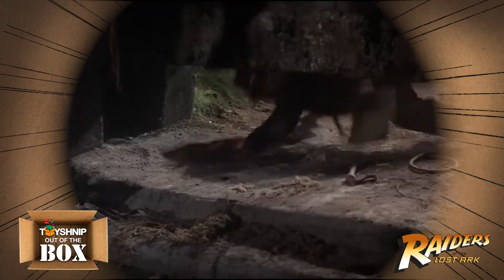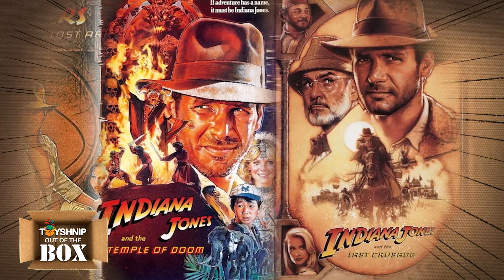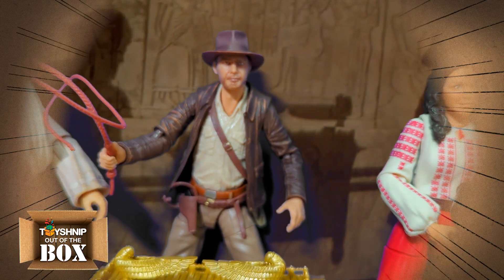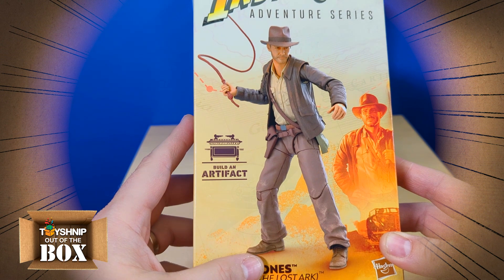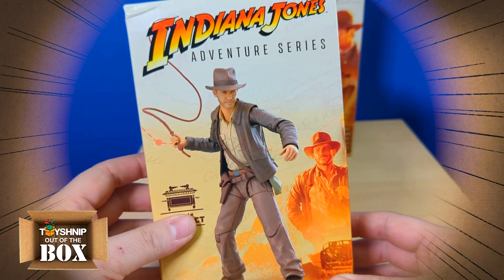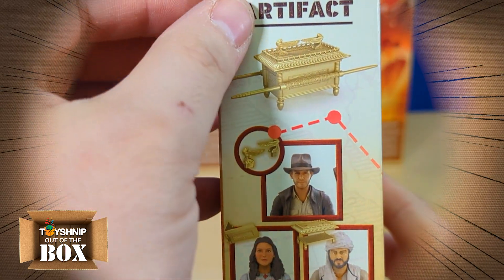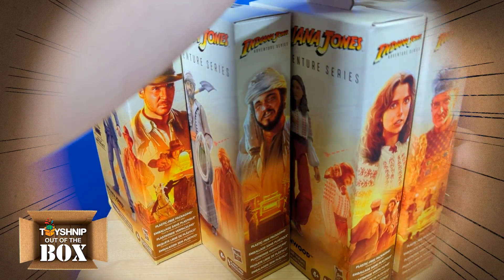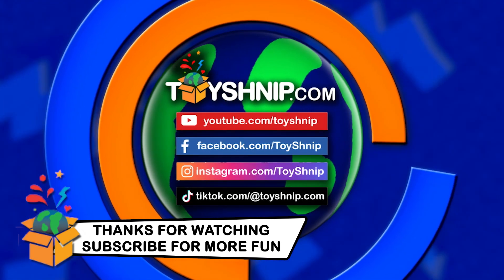Unleashing Adventure: Hasbro's Indiana Jones Adventure Series - Part 1 - Unboxing the Story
Hey there, fellow adventurers! Today we embark on a journey as we unbox the newest release from Hasbro the Indiana Jones Adventure Series and in each box is a piece of an artifact that we will be able to assemble together and create the Ark of the Covenant. So grab your whips and throw on your satchels!

Toyshnip LLC does not own the rights to these clips.
Welcome to the Official YouTube channel for ToyShnip, your premiere ecommerce store for all things toys, collectables, and more!

The videos and this Youtube channel in general may contain certain copyrighted works that were not specifically authorized to be used by the copyright holder(s), but which we believe in good faith are protected by federal law and the fair use doctrine for purposes such as criticism, comment, news reporting, teaching, parody, or research, is not an infringement of copyright.